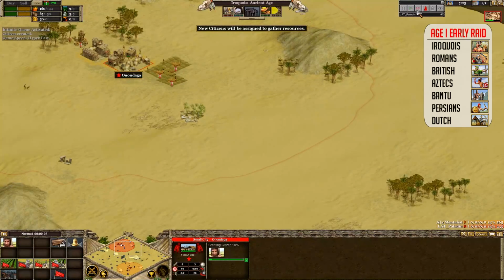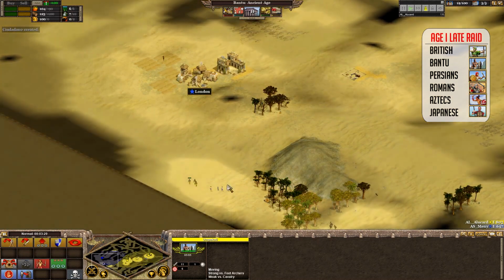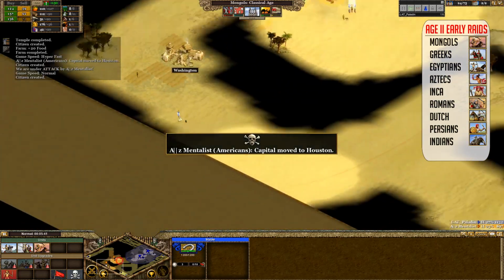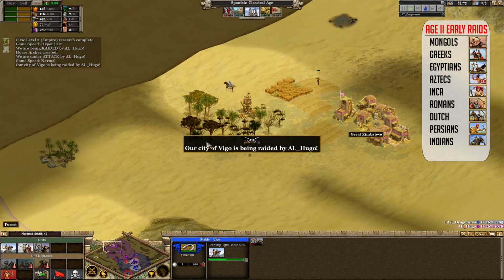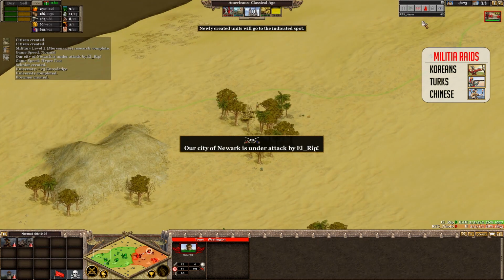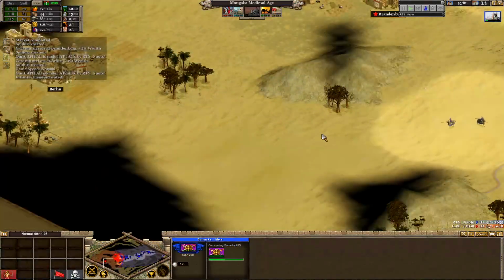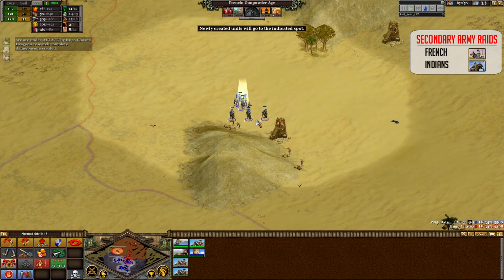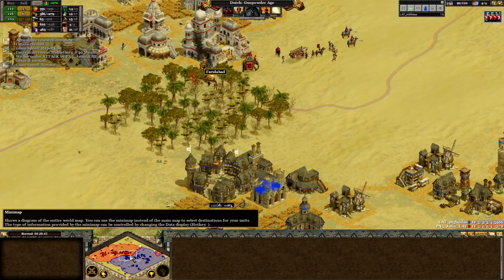Rise of nations Tutorial #12: Raiding